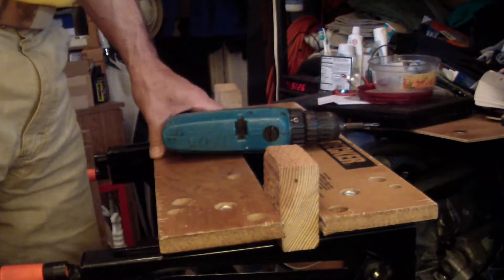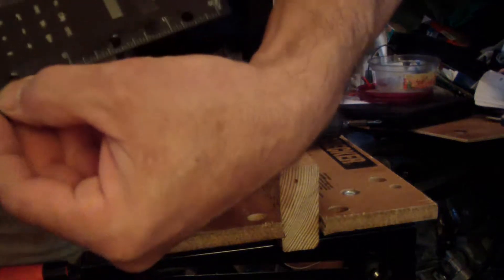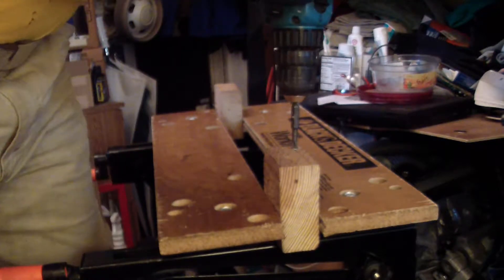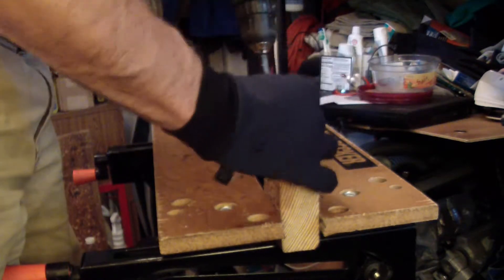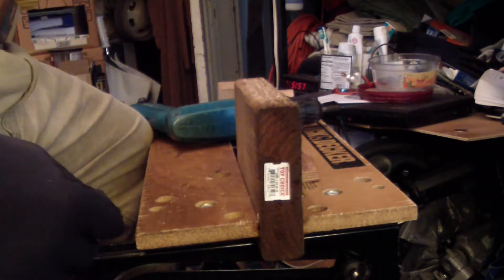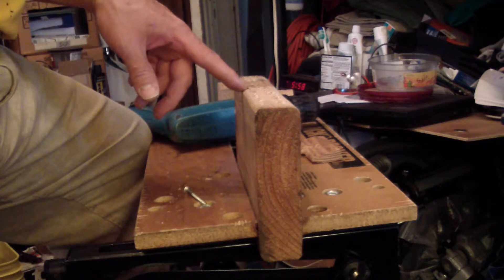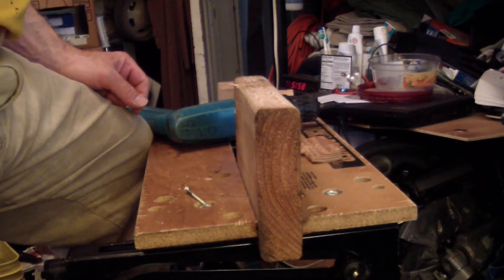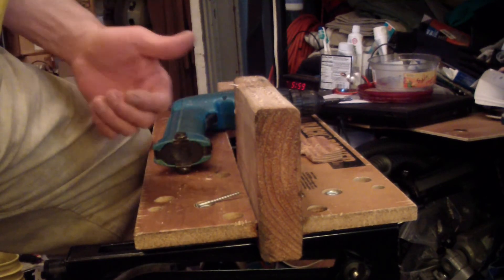Cordless drill battery capacity test 9.6V 2000mah 125 2" screws with no slow down Makita 6093D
wondering how big your battery pack needs to be? so was I, so I did a test and shared the results. 123 2" screws driven and extracted no sign of slowing down. Probably a capacity of more than 200 2" screws, could be 300? 9.6V 2000mah battery pack on Makita 6093D. My arm and hand were getting very fatigued, would never run the drill like this, pure punishment. Broke a drive bit just past half way and had to use a second screw, first one was getting stripped. using one or two screws for this test saved me $20, if I were to drive 200 2" screws.